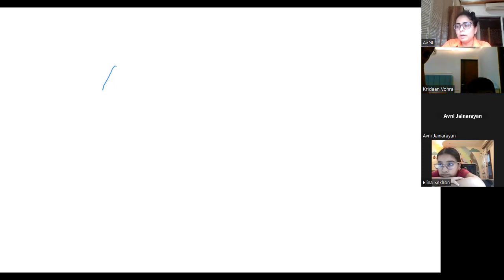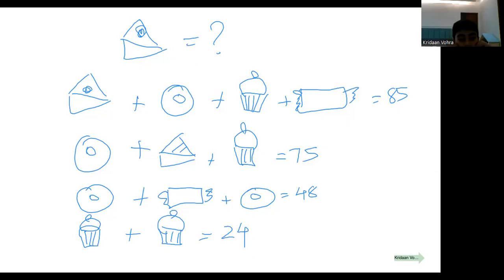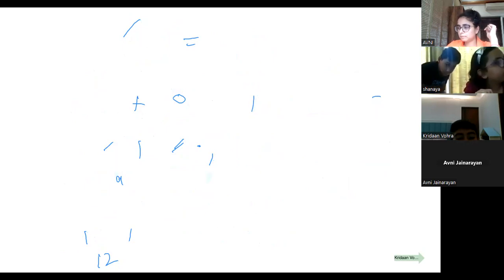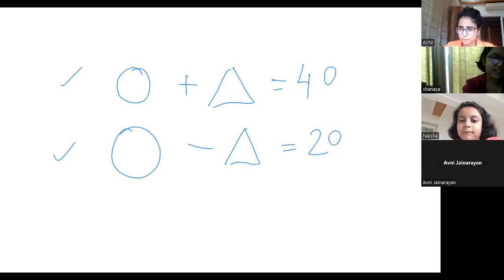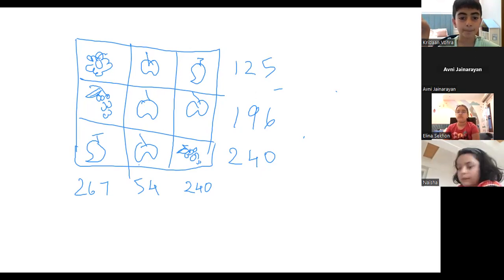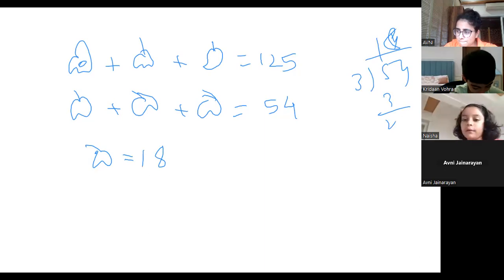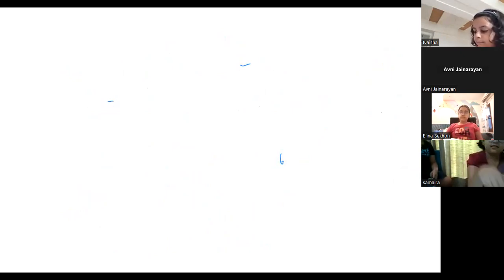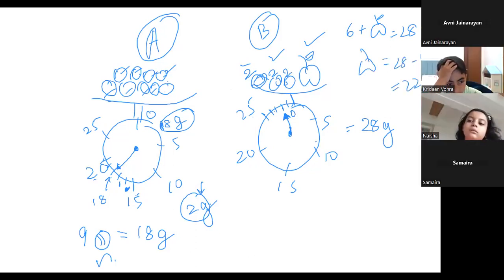Algebra for younger children -Aptitude Reasoning